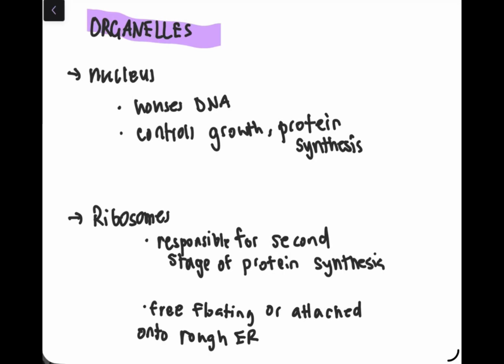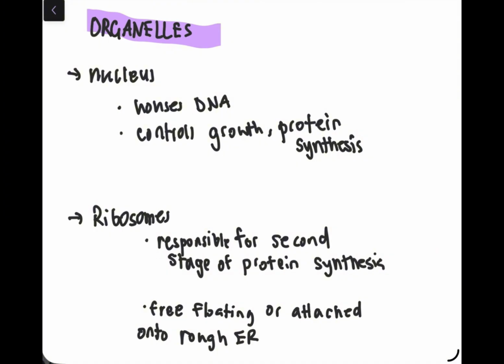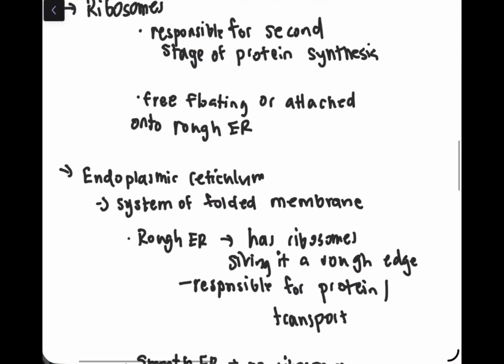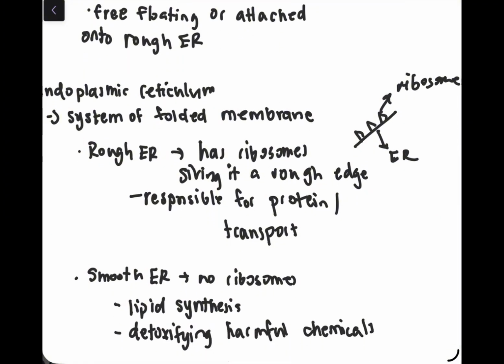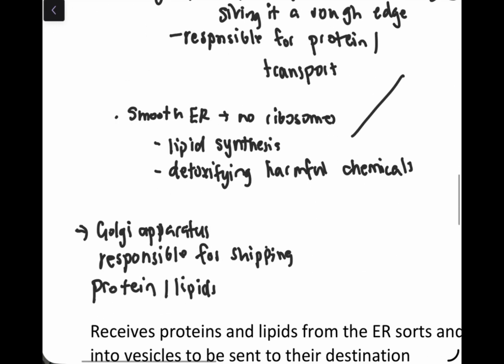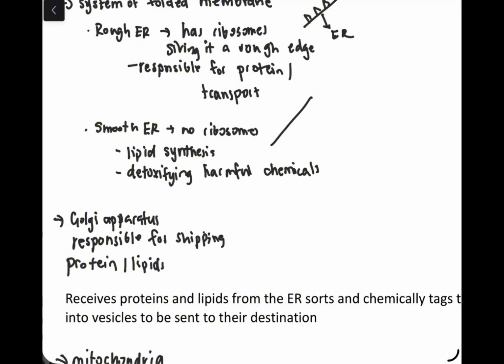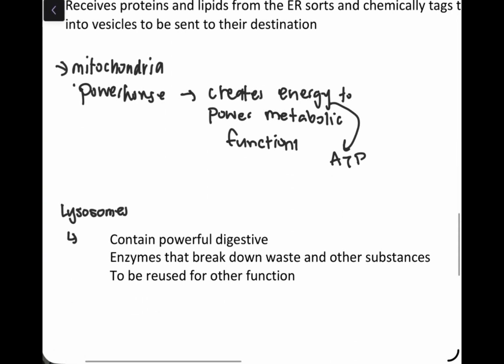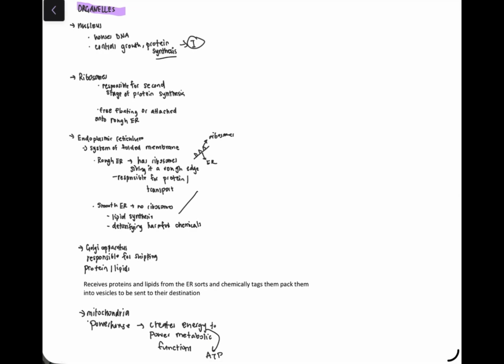Main Organelles and their roles